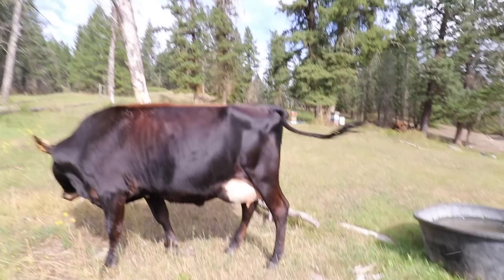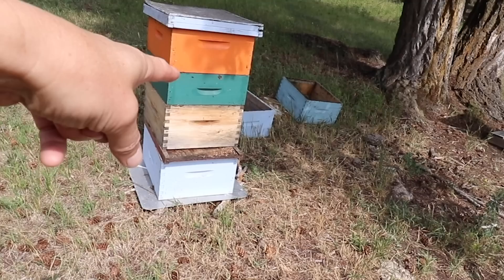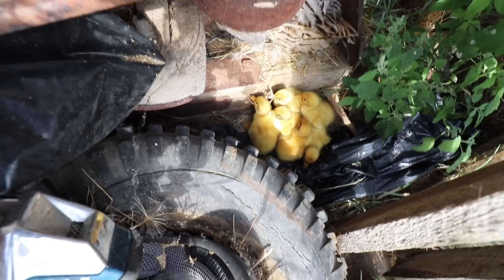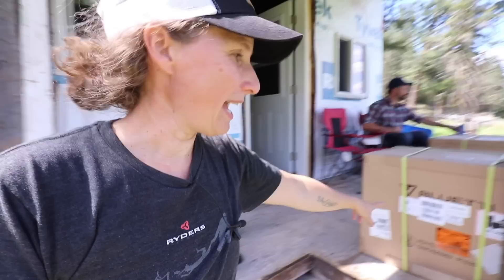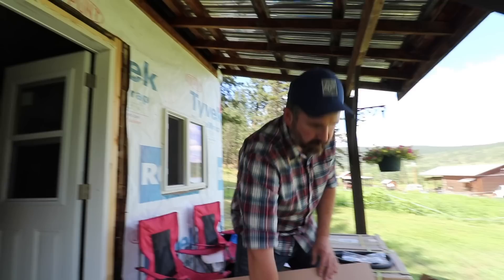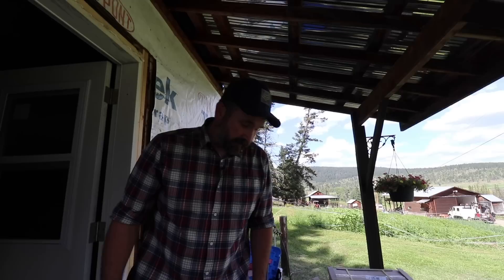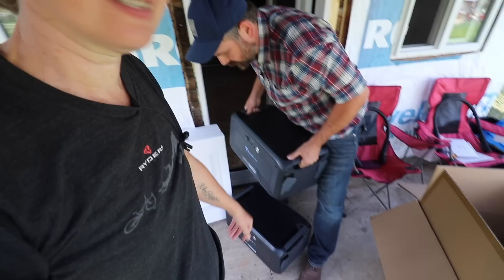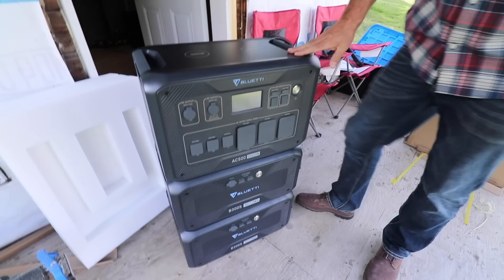SO Excited About This! | Canning the Best Chicken Stock | BLUETTI AC500 & B300S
SPECS

Today is a big day for us - we are finally hooking up power to out cabin. We decided to go with the BLUETTI AC500 & B300S system and are very happy with it. I also got through processing 60 chickens and made a ton of canned chicken and stock. I hope you enjoy coming along with me!

150 Mile House, BC
Canada
V0K 2G0

Root Cellaring

Grassfed Cattle